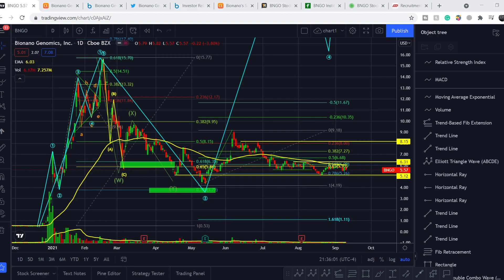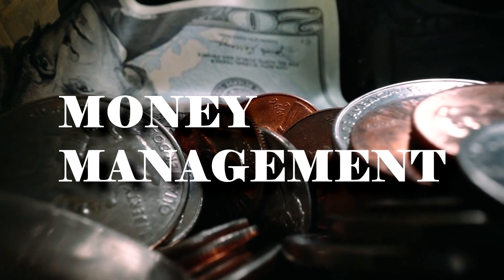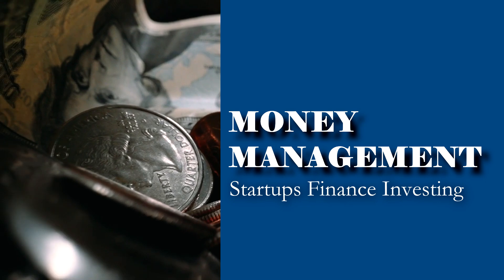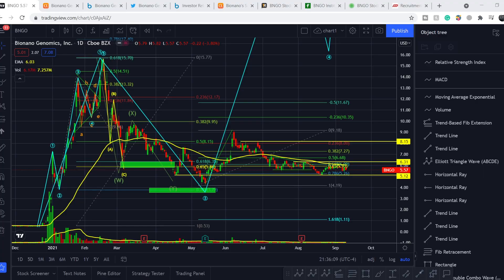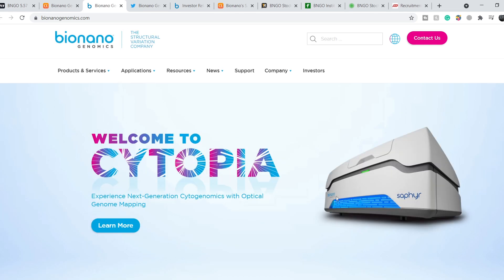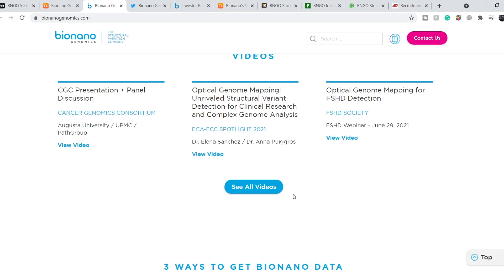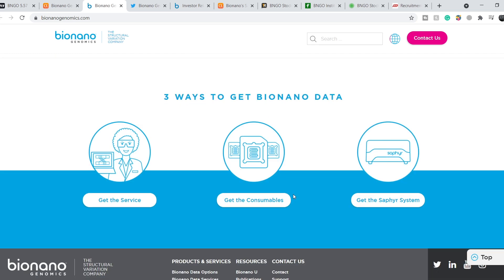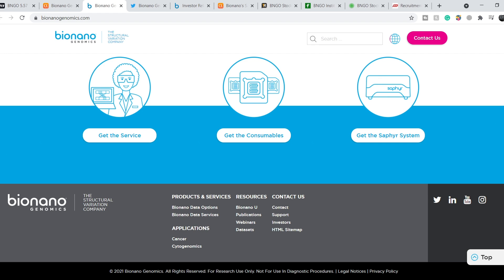BIONANO GENOMICS BNGO Stock to $9.18! Saphyr Adopted For Reproductive & Oncology Research!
BNGO Stock Analysis Today: Bionano Genomics, Inc. is a life sciences instrumentation company, which focuses on genome analysis space. The firm engages in the development and marketing of Saphyr system, a platform for ultra-sensitive and ultra-specific structural variation detection that enables researchers and clinicians to accelerate the search for new diagnostics and therapeutic targets and to streamline cytogenetics. In this BNGO Stock Analysis video, we discuss swing trading and investing in the company. We analyze the 55 EMA (Exponential Moving average), MACD (Moving Average Convergence Divergence), RSI (Relative Strength Index), bullish and bearish trends, technical analysis chart patterns, and potential entry and exit points for traders and investors.

Timecodes:
0:00 Intro
0:12 Fundamental Analysis
7:46 Technical Analysis